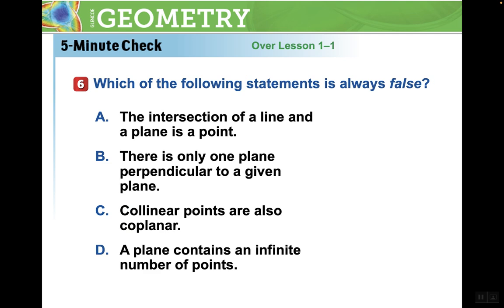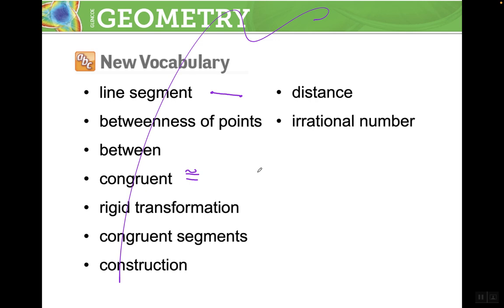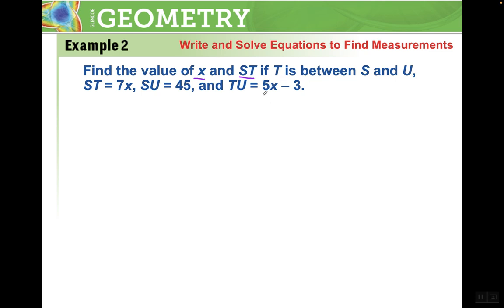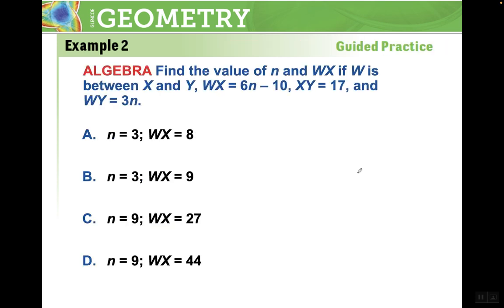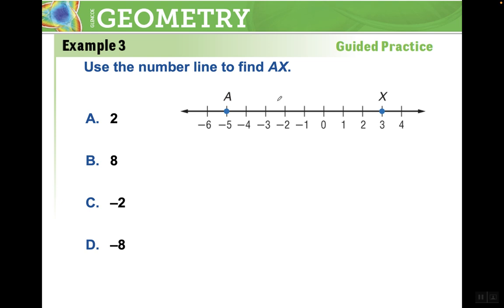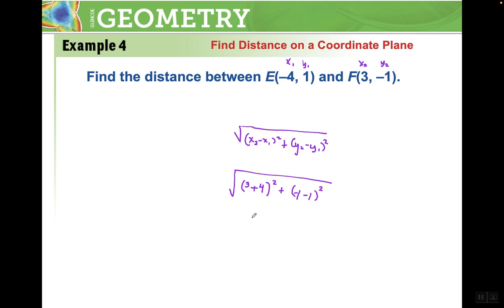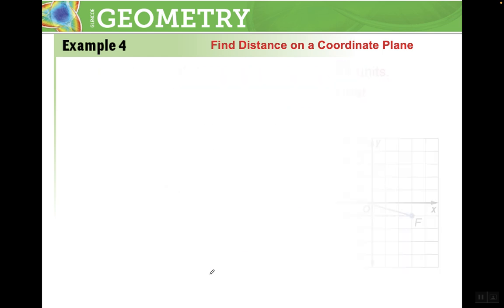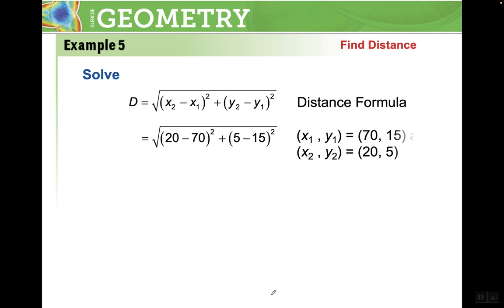1 2 Line Segments and Distance